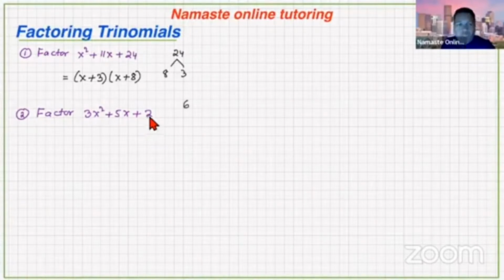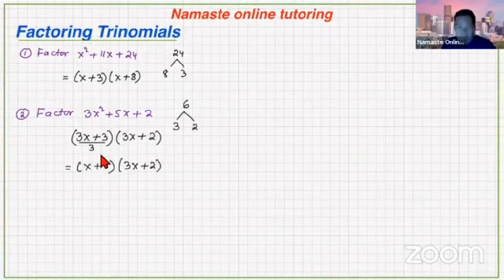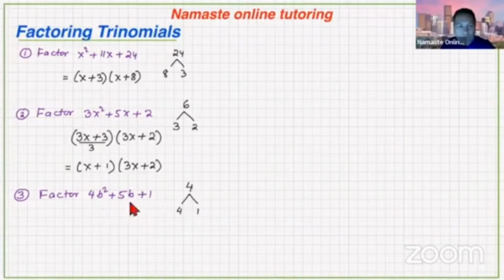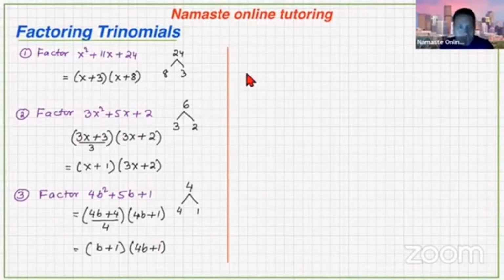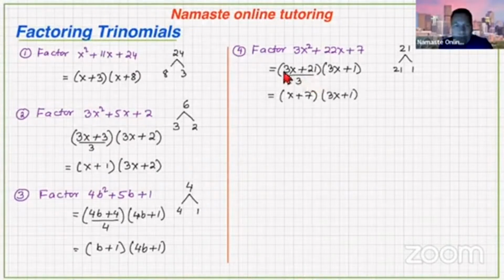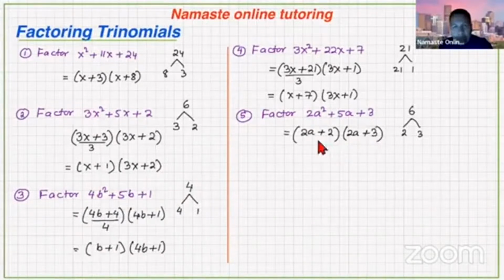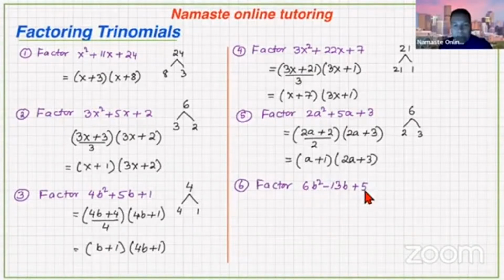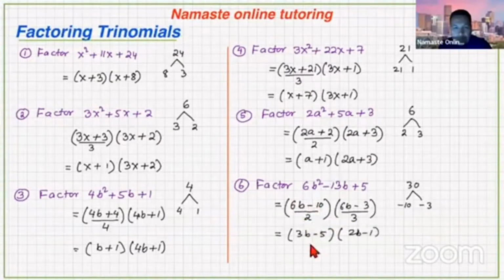Live Tutoring Session Oct 31, 2023